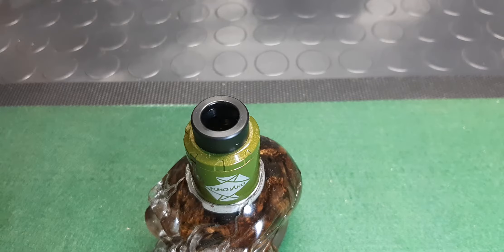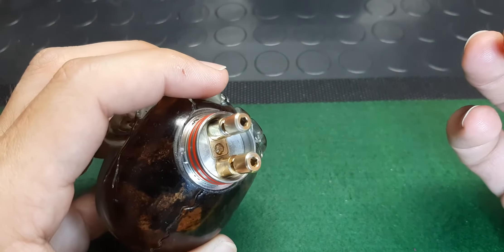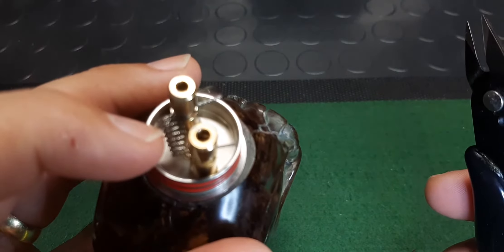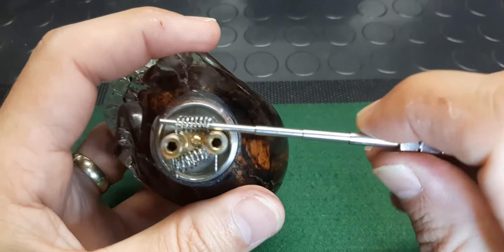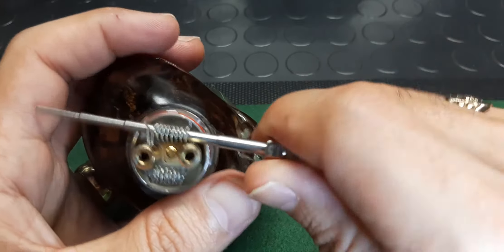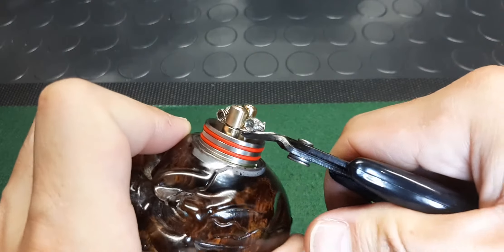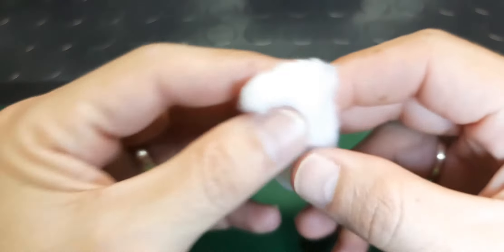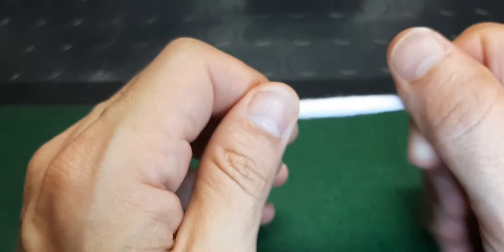Uwell - Nunchaku RDA - Coil & Wick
Basic Coiling and Wicking on the Uwell Nunchaku RDA.

This is what works for me and can hopefully help you too!

All Vape Gear, Liquids and Accessories not to be used by Minors!

Always open for feedback and suggestions.